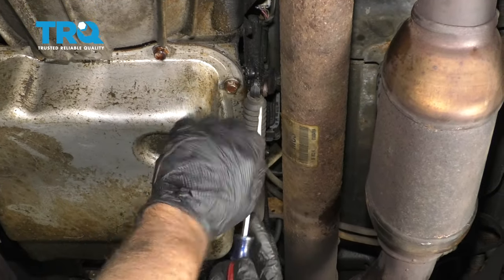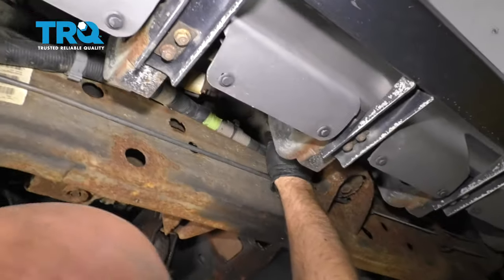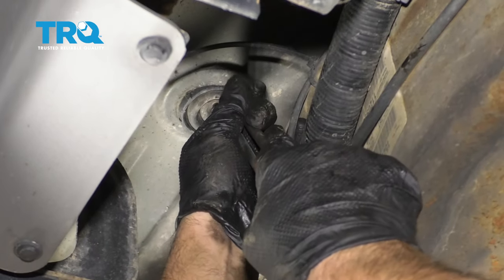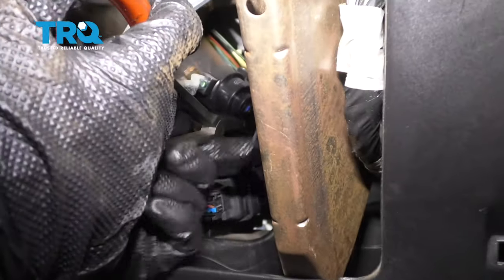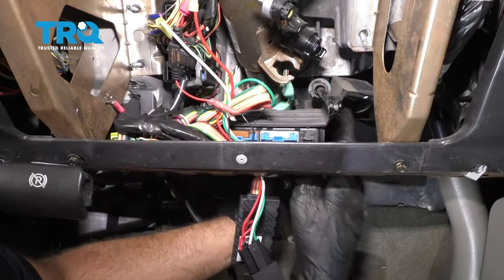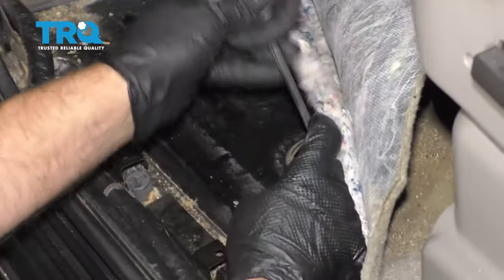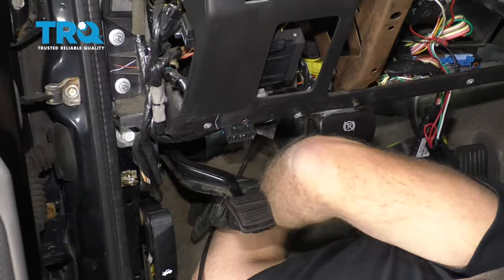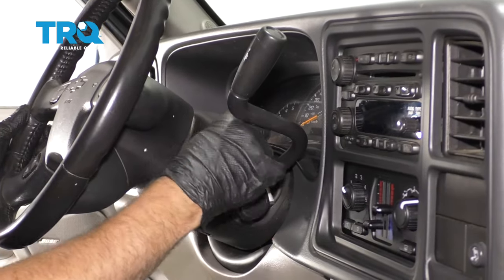How to Replace Shift Cable 2000-06 Chevy Tahoe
If the automatic transmission shift cable is worn, stretched, or broken, you might have some trouble getting your vehicle into the correct gear, or the gear indicator may seem out of index. You can install a new TRQ made to fit shift cable yourself to fix those problems. This video shows you how to install a new automatic transmission shift cable in your 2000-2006 Chevy Tahoe.

This process should be similar on the following vehicles:
2000 Chevrolet Tahoe
2001 Chevrolet Tahoe
2002 Chevrolet Tahoe
2003 Chevrolet Tahoe
2004 Chevrolet Tahoe
2005 Chevrolet Tahoe
2006 Chevrolet Tahoe